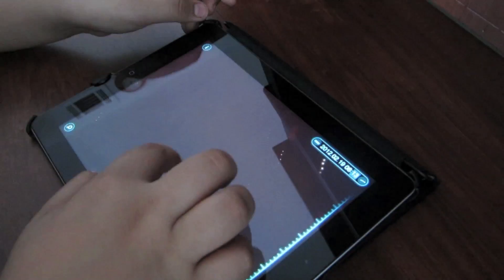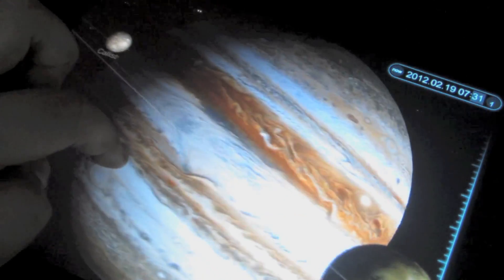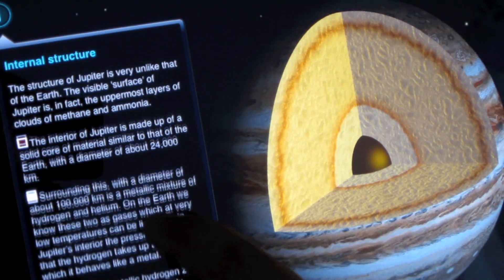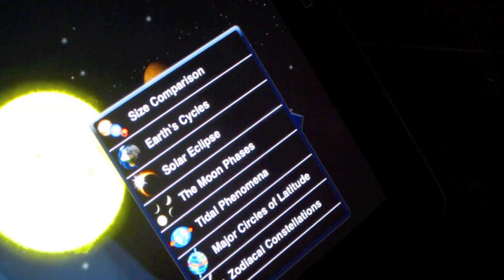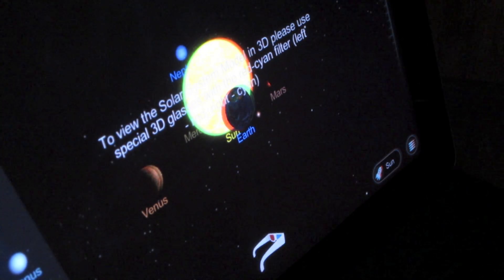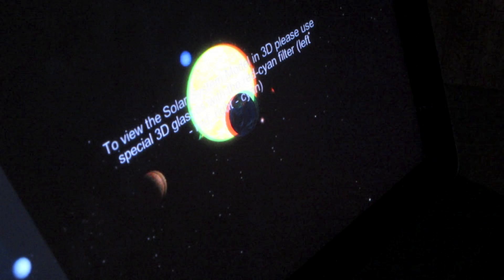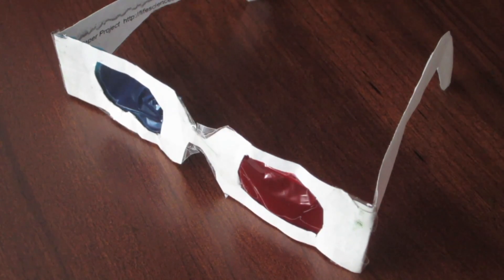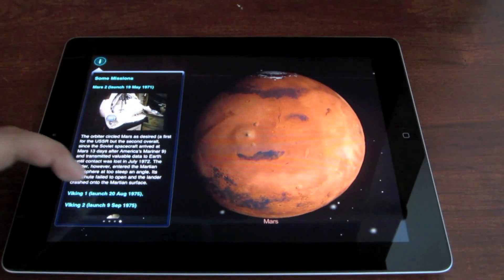Solar Walk- 3D Solar System Model Review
Hey everyone, in this video, we will be taking a look at Solar Walk with is available for your iPhone,iPod,As well as for your iPad. This application has some very nice features and is highly recommended. This application does currently sell for $2.99 US Dollars.